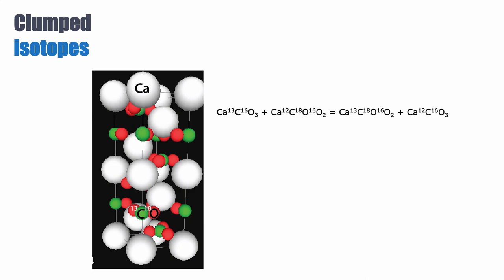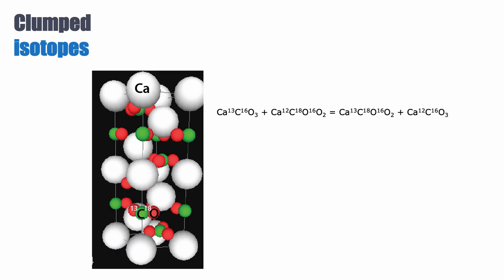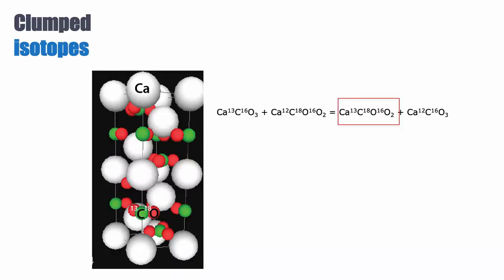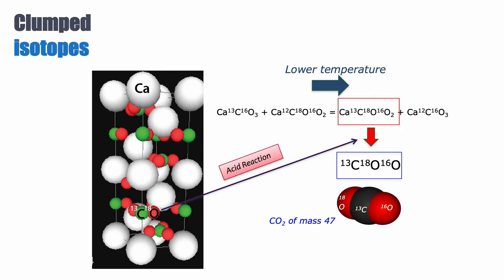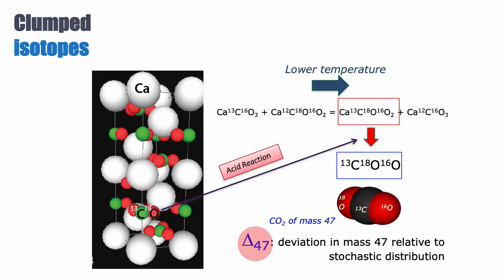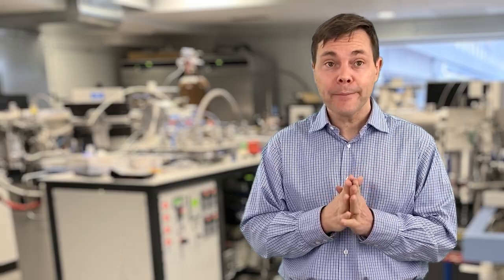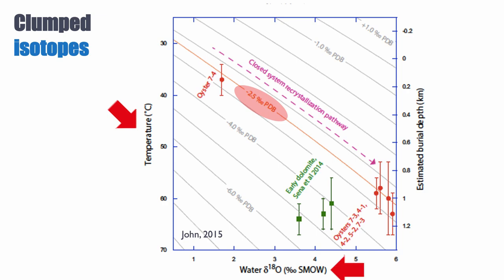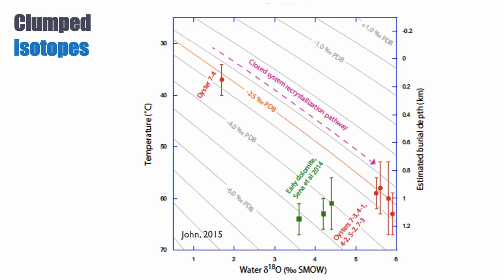3.1 Diagenetic Methods [Part D]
Methods such as clumped isotopes and their applications to diagenesis are discussed.